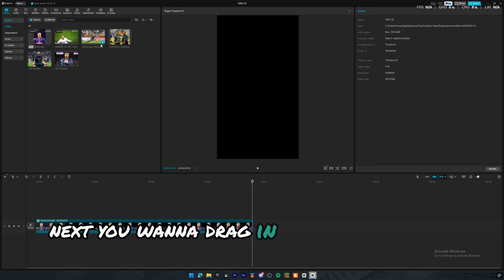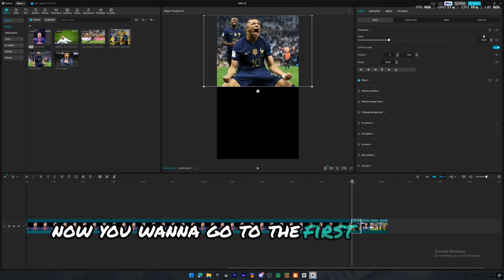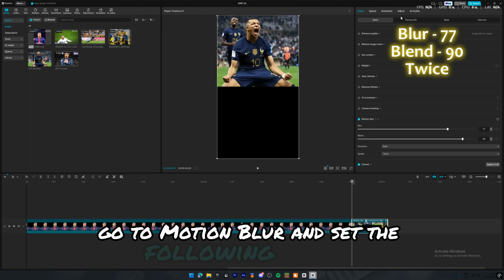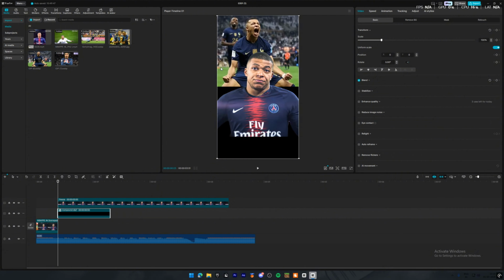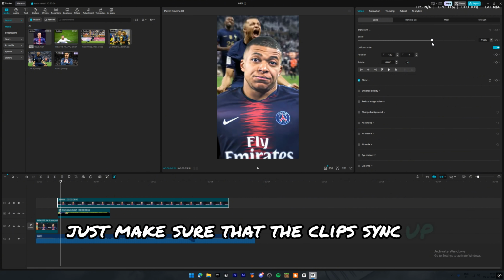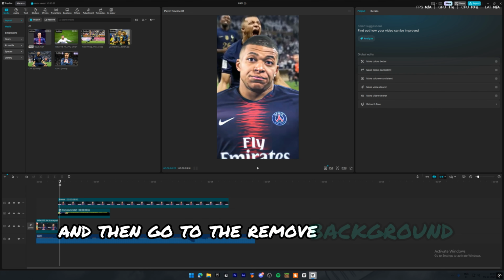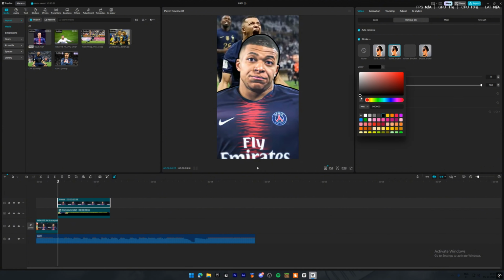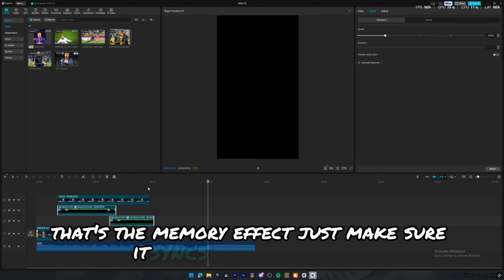How to make Memory Effect in Capcut PC | Easy Tutorial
CapCut PC
Character transition
Character out transition
Cutout transition
Character cutout transition on capcut
how to make cutout transition on capcut
How to make character transition on capcut
Character transition capcut tutorial
Character cutout transition capcut tutorial
Cutout transition capcut tutorial
Capcut edit tutorial
capcut tutorial
Capcut
Capcut tutor
capcut edit tutorial
puzzle transition tutorial
capcut transition ideas
puzzle transition capcut
capcut anime edit tutorial
capcut tutorial anime
capcut tutorial smooth transition
capcut cutout tutorial
capcut tutorials
capcut edit
outfit transition tutorial
split screen transition tutorial in cap cut
car logo transition tutorial
anime edit tutorial
UzumakiEdits